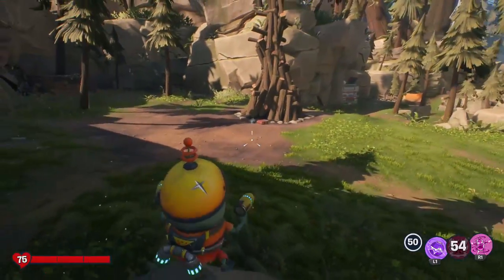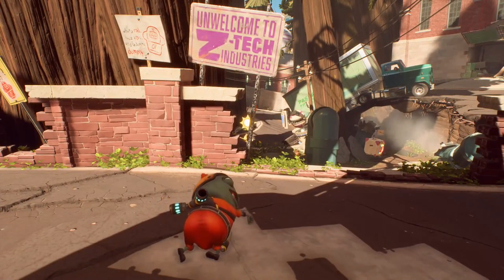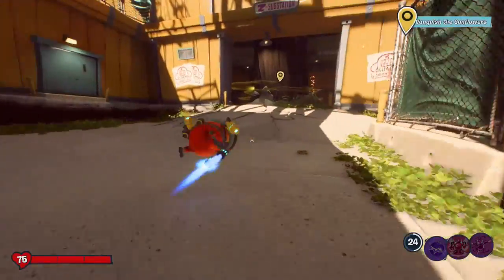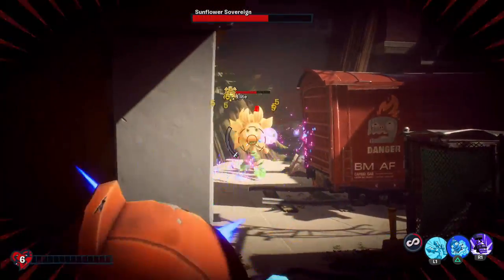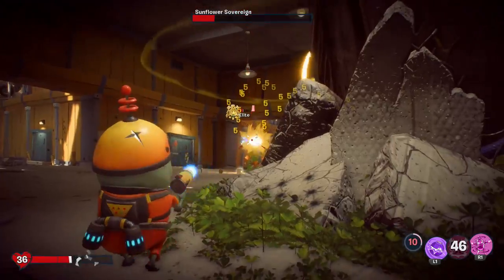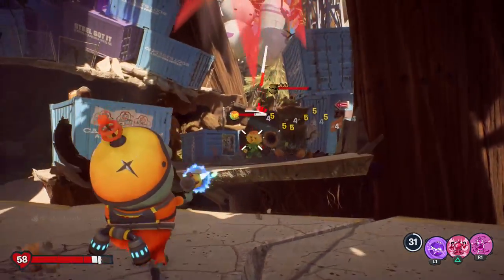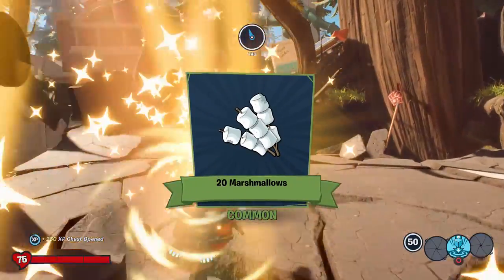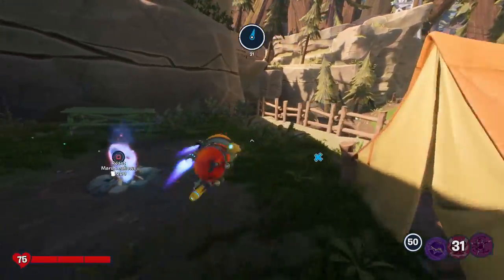Sunflower Queen Boss! Weirding Woods! - Plants vs. Zombies Battle for Neighborville Gameplay Part 16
Welcome to Plants vs. Zombies Battle for Neighborville Part 16! We continue our new Plants vs. Zombies adventure with Weirding Woods as the Imp taking on the Sunflower Queen Boss and collecting Chests & Golden Gnomes!